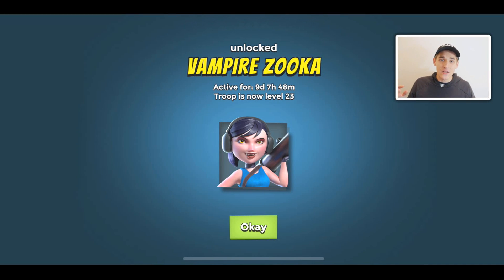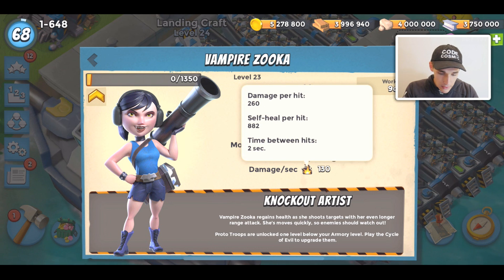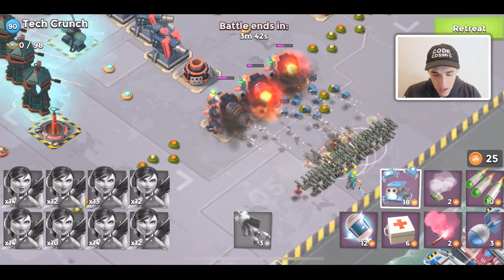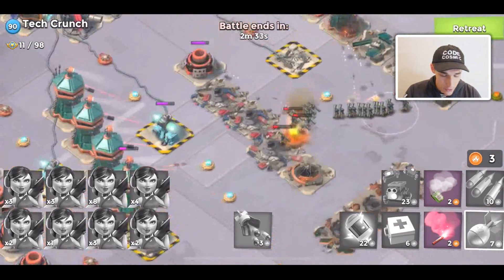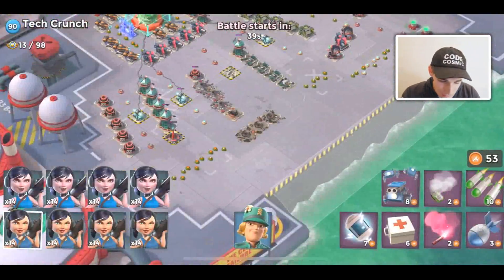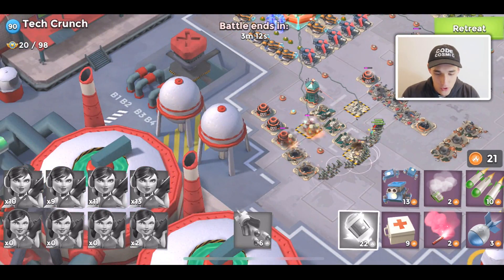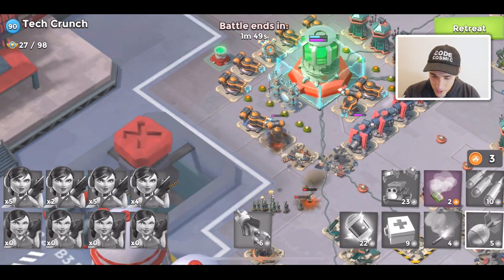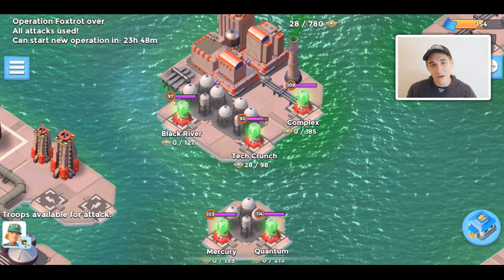VAMPIRE ZOOKA, NEW BOOM BEACH TROOP SNEAK PEEK!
We have a new Boom Beach prototroop! The Vampire Zooka is here for a limited time!